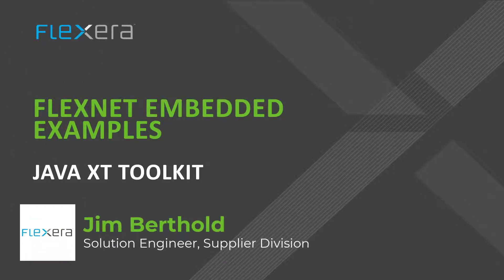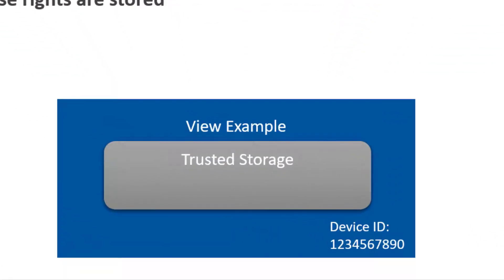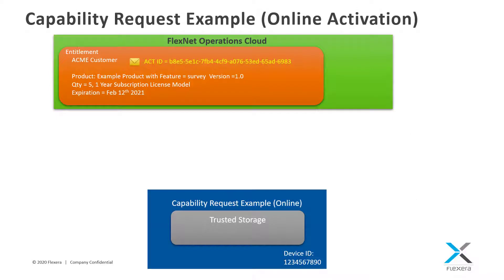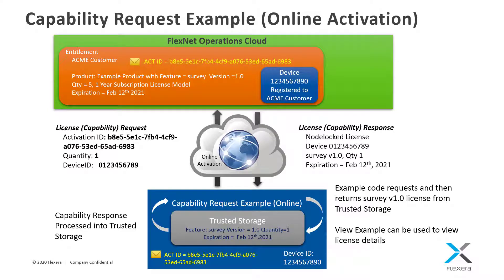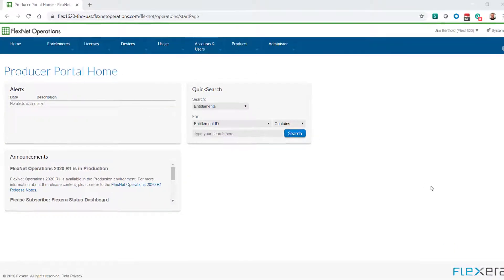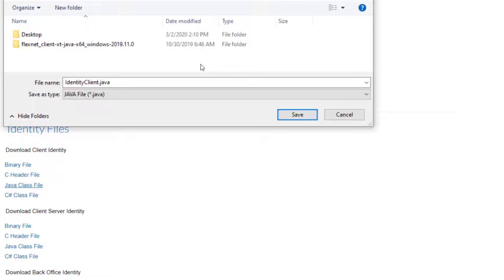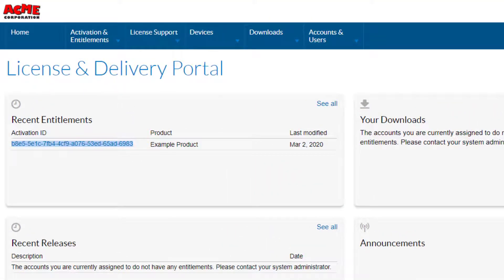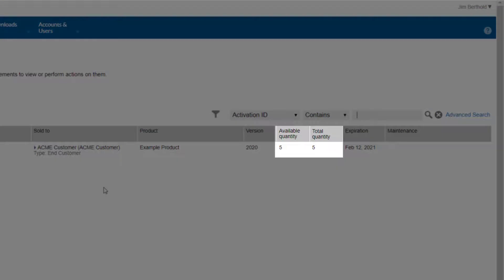Running the FlexNet Embedded Java XT license activation example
This video demonstrates how to activate a license using the FlexNet Embedded Java XT license activation example.

Before watching this video, we recommend you first watch the Configuring FlexNet Operations to work with FlexNet Embedded Examples video